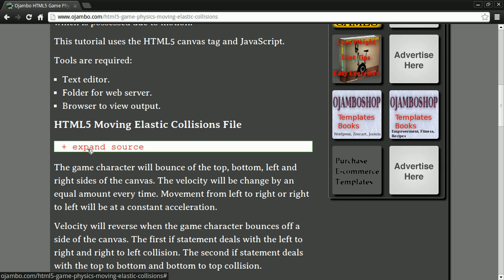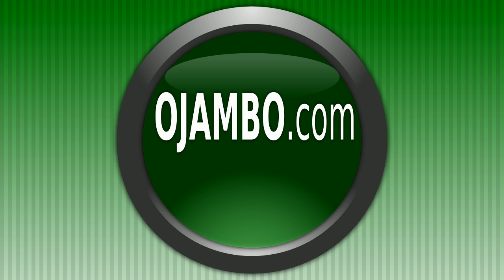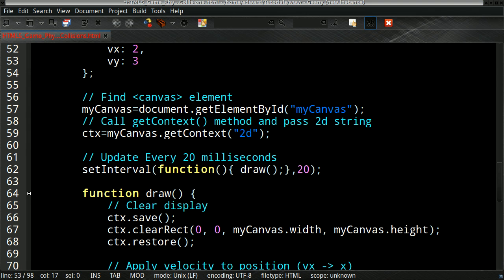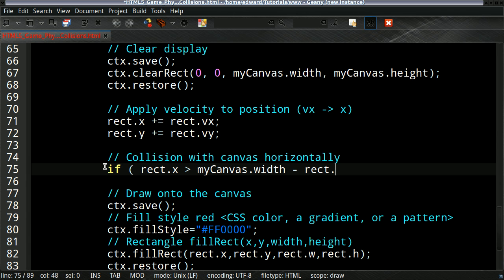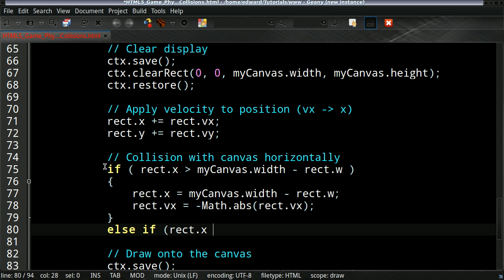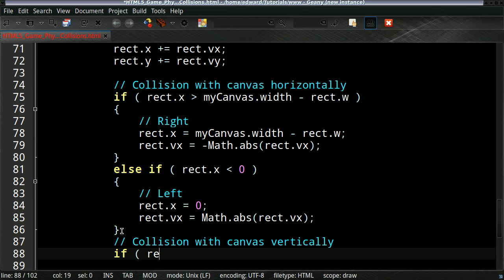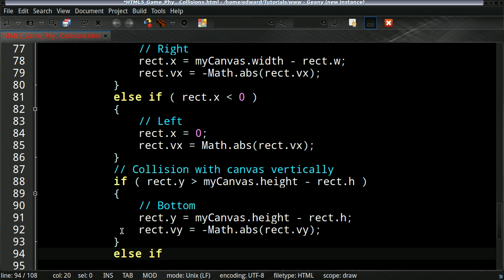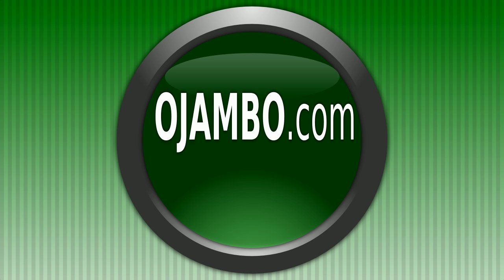Ojambo - HTML5 Game Physics Moving Elastic Collisions (vs 0066)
Game characters bouncing off each other can be achieved using constant acceleration.  The canvas acts as a non-moving object during collisions.  Elastic collisions cause characters to reverse or lose some momentum.